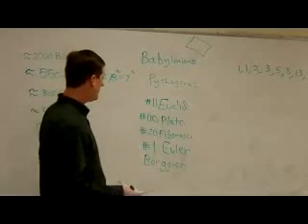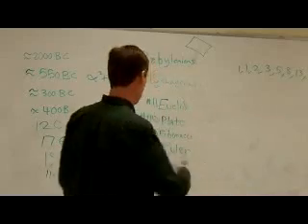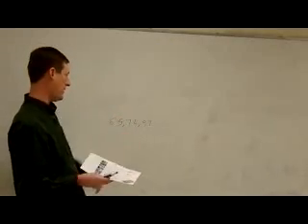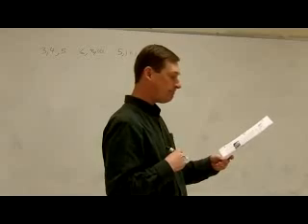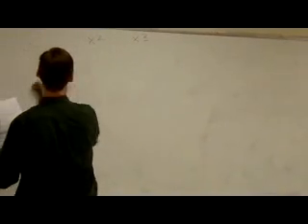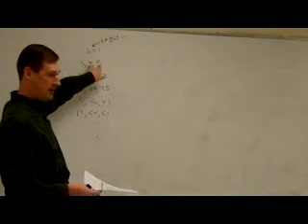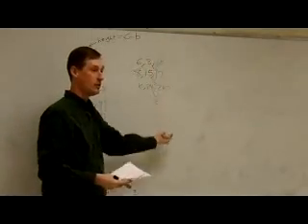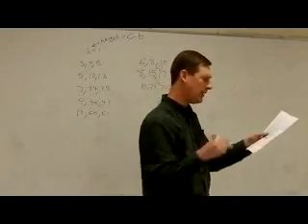lesson 8-5 part 2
lesson learned on 1-30-12.